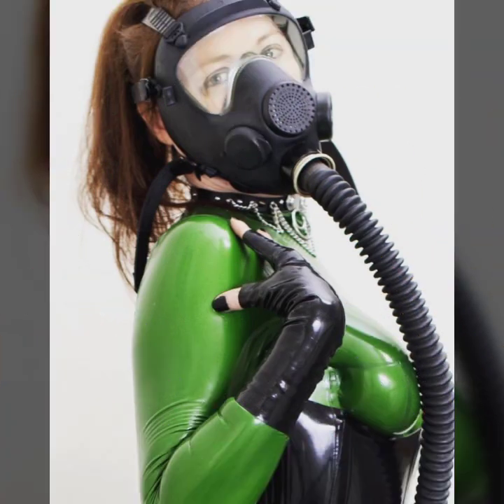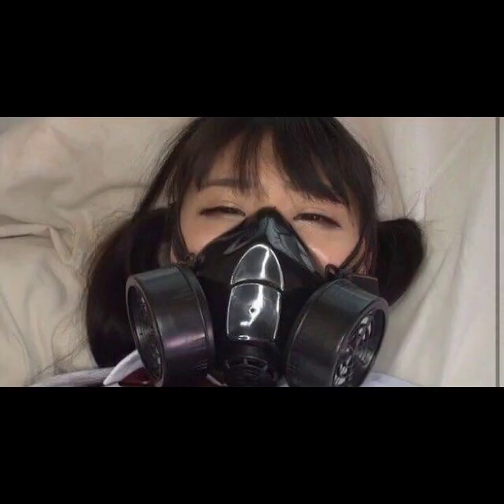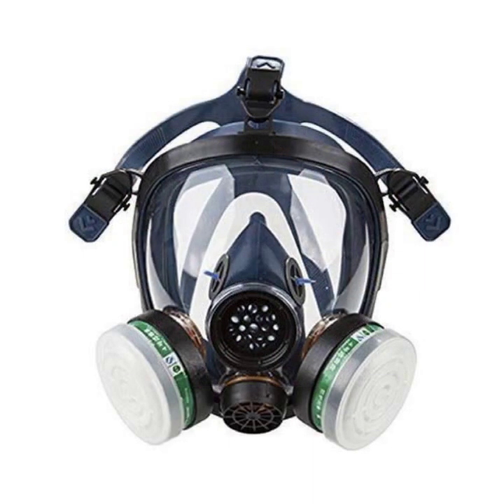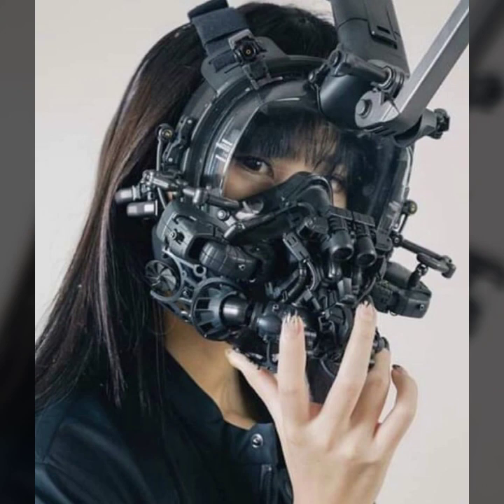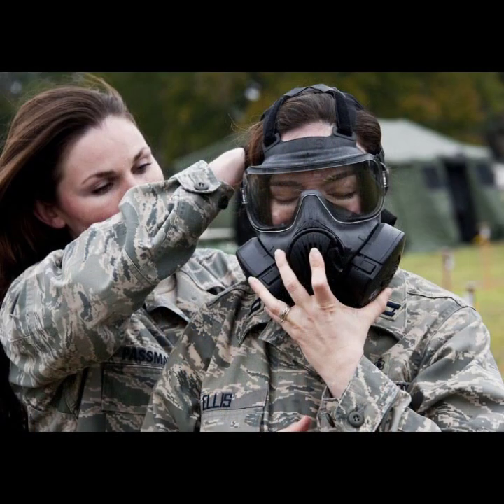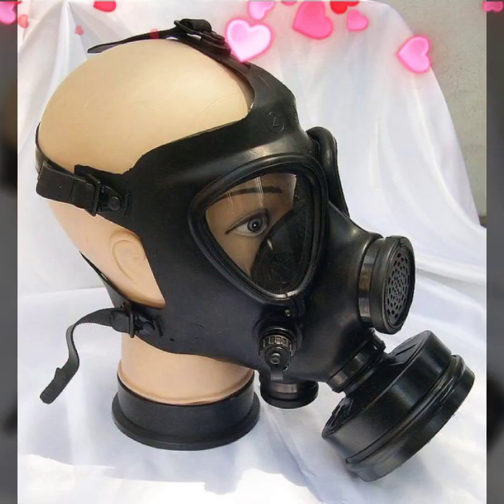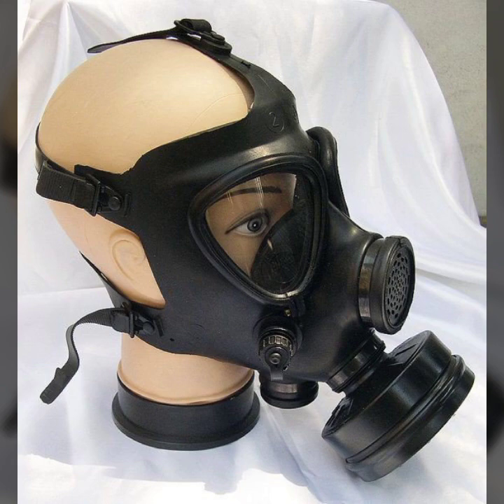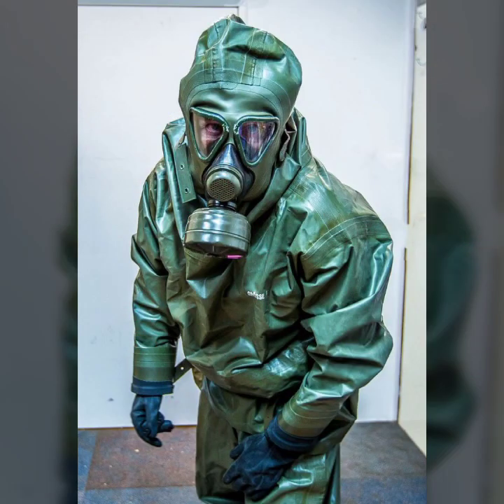Much impressively and eyes catching leather latex scuba diving gear dresses designs ideas